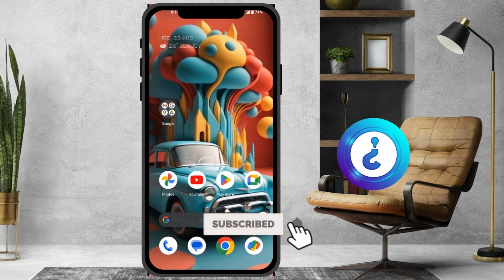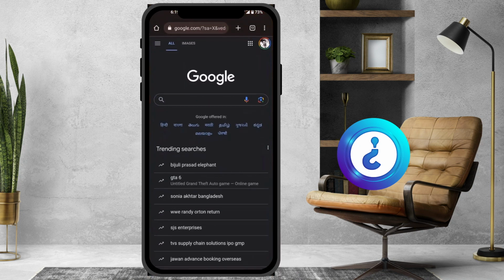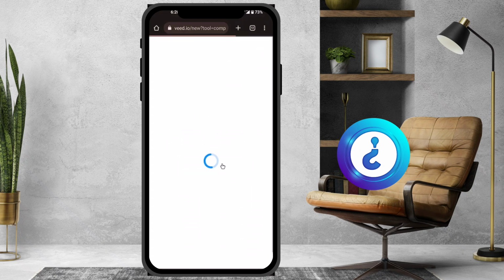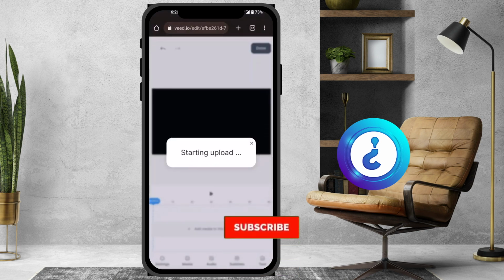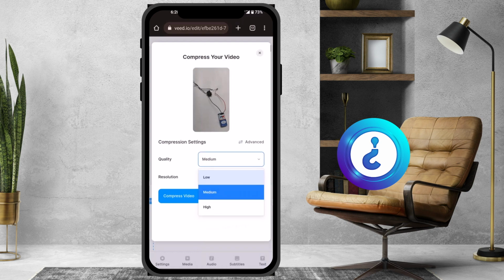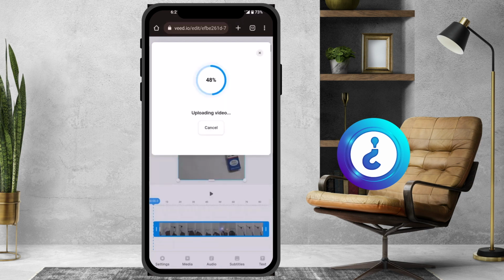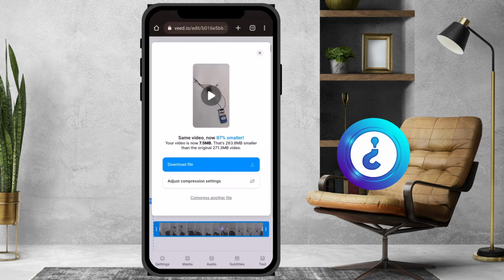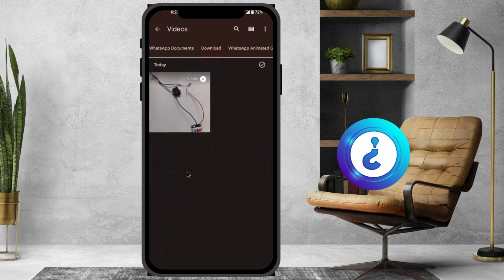How to compress video on mobile phone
This video tutorial will help you How to compress video on mobile phone